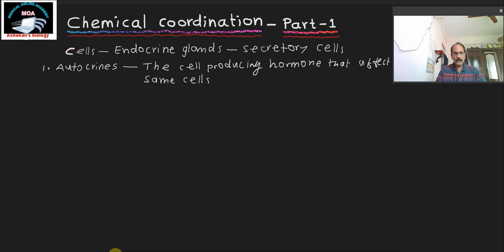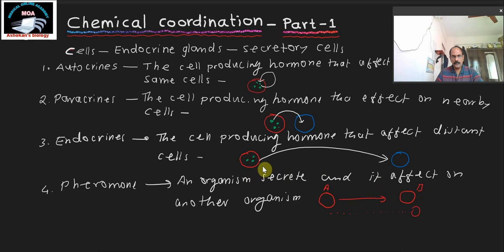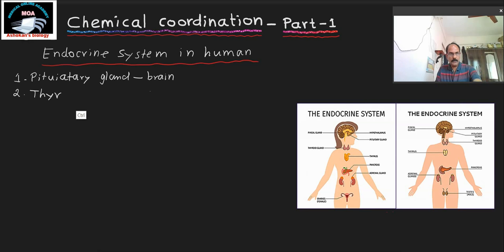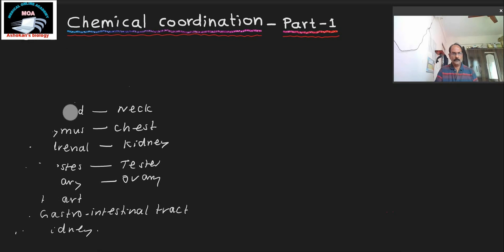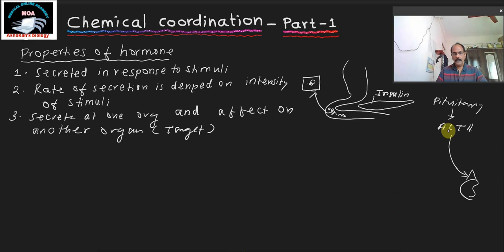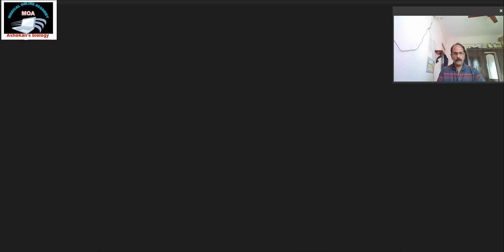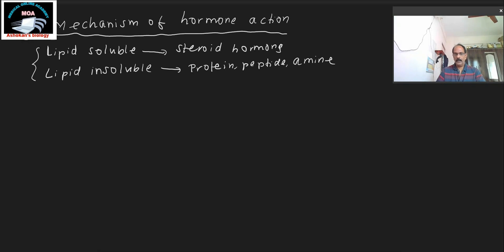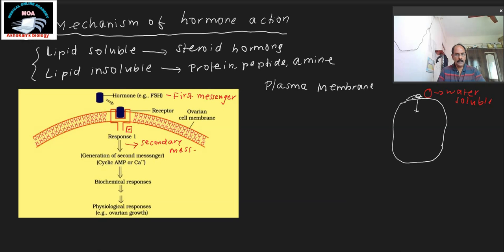Chemical coordination (Hormones and Mechanism of Action)- Part 01